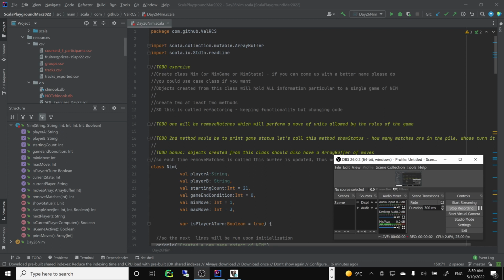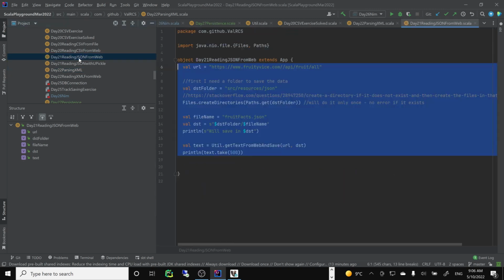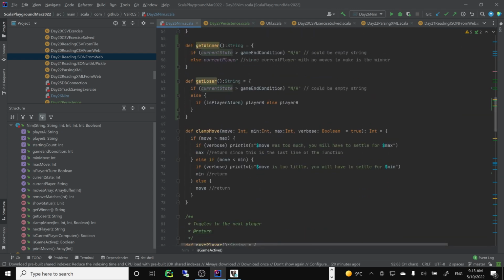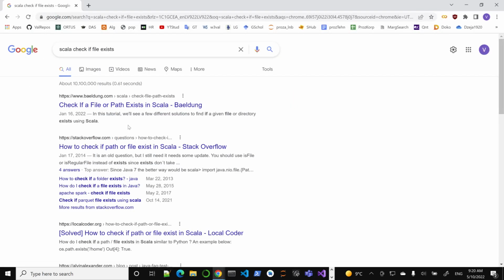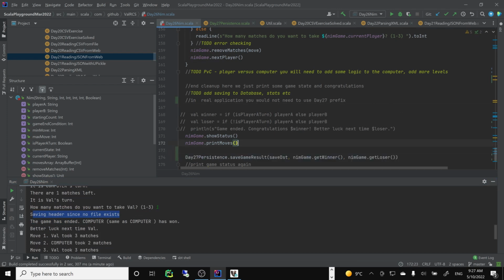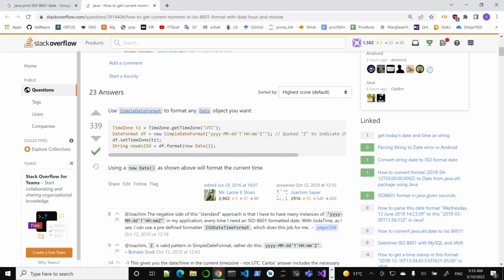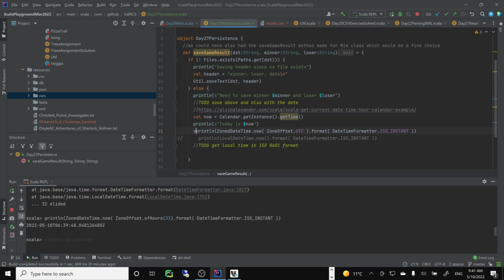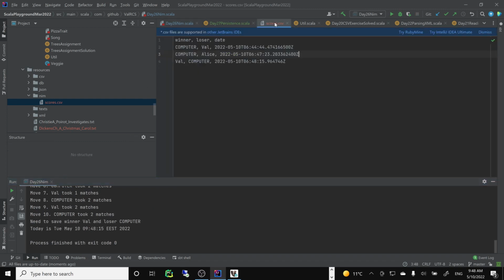Scala Day 27 - Saving game score 2022 05 10 08 59 08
Scala programming bootcamp Day 27
Saving NIM game score